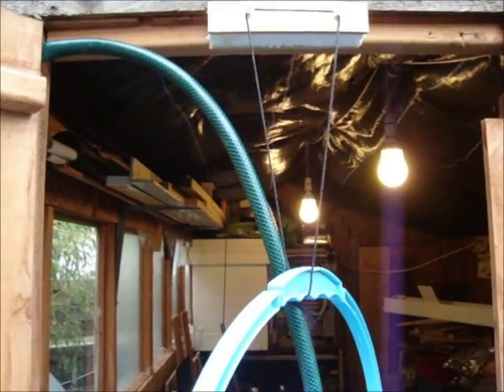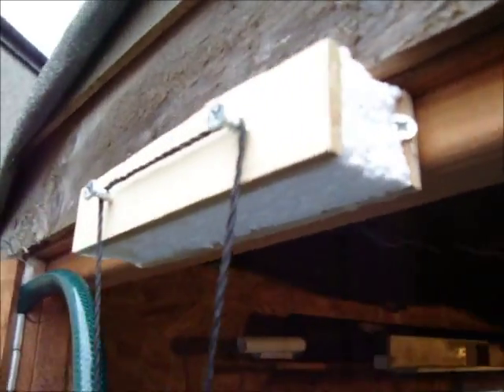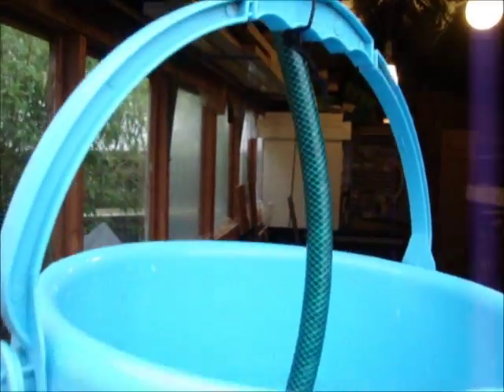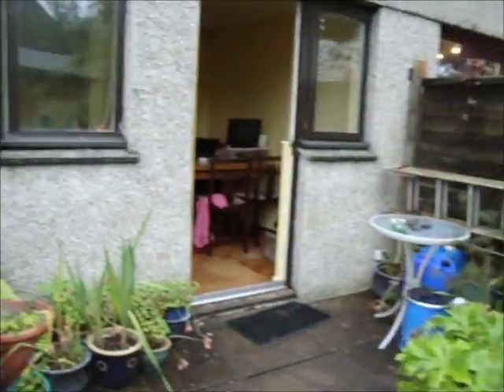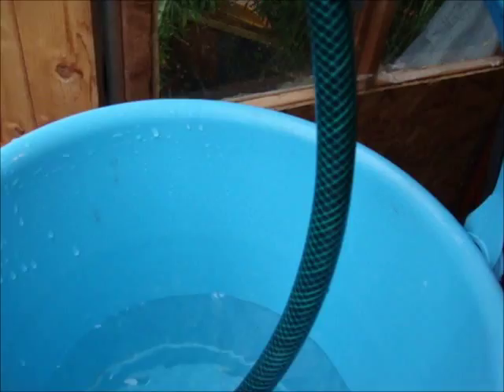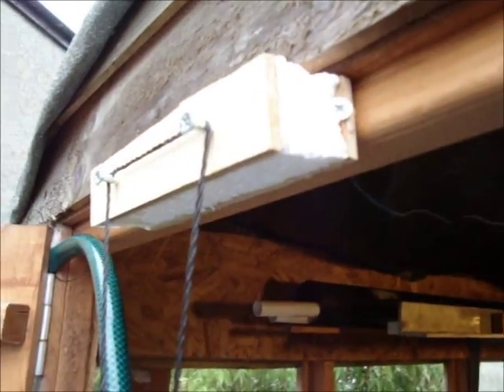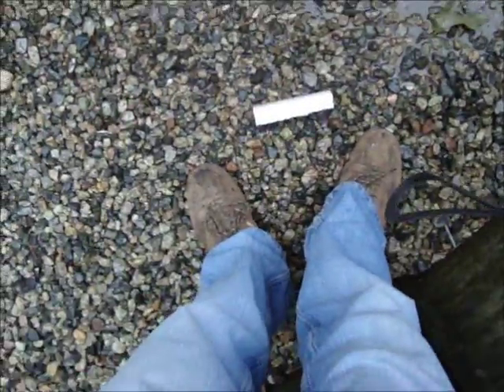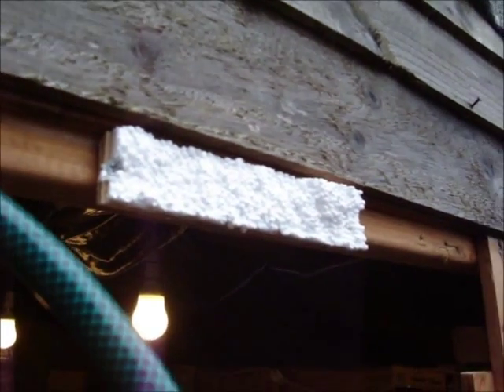Bonding expanded polystyrene to ply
Was trying to find out how much shear force a bit of polystyrene that has been bonded to some ply could take.  About 15.5 kN/m^2.